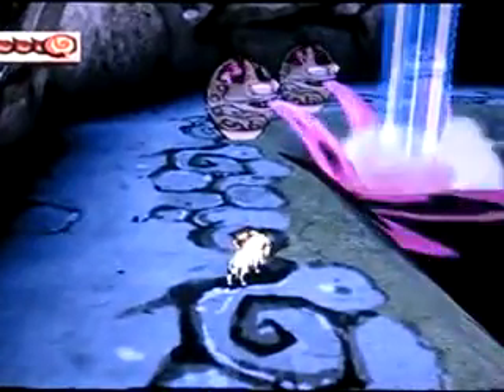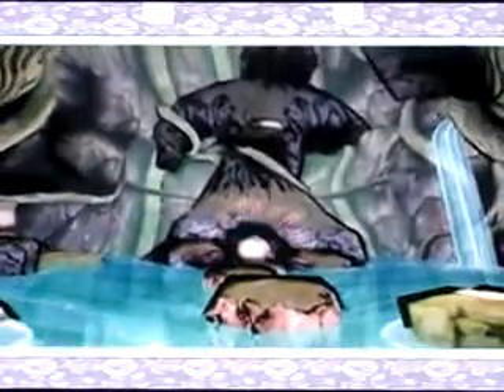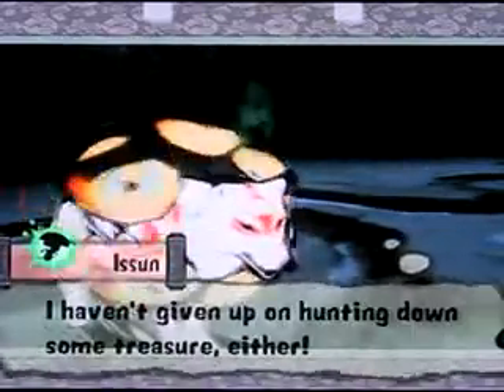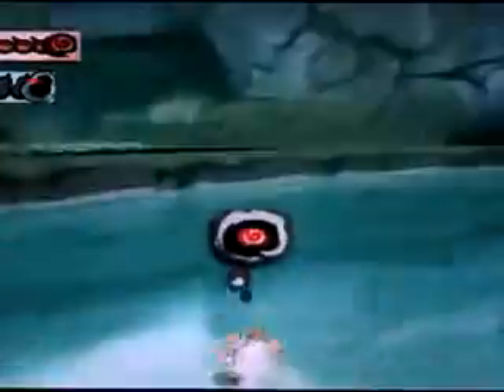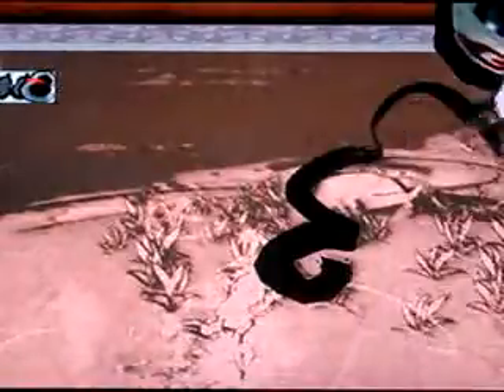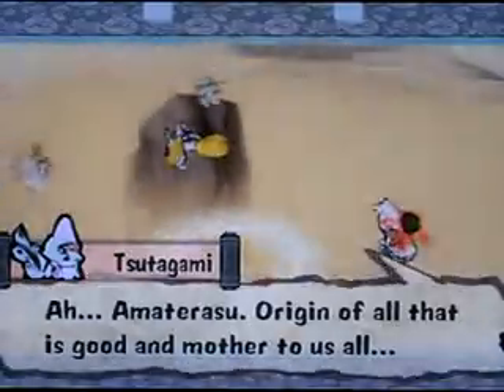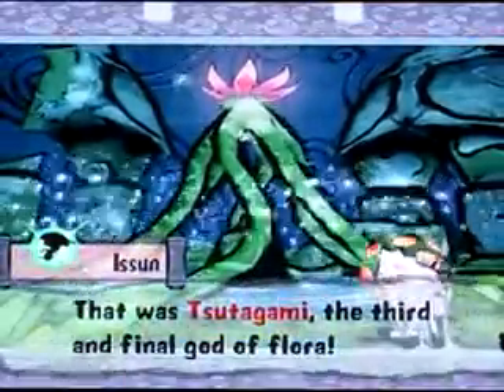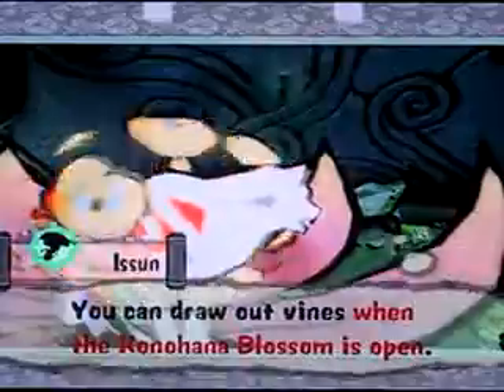Let's Play Okami - Episode 47 - Triple Monkey Power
Welcome back. In this episode we dispose of that nasty, purple, gooky water of disgusting, evil, grossness.

Upon doing so we open up a path into the center island of the ruins, which houses our third, and final triumvirate brush power.

This game was created by Clover studio and was distributed by Capcom.